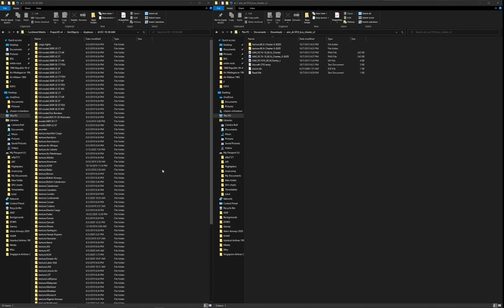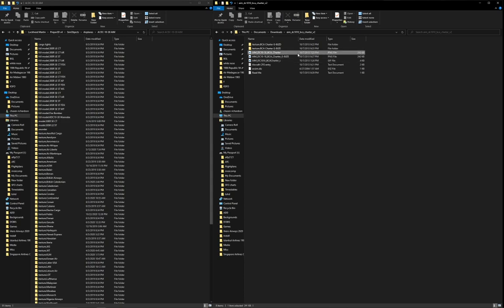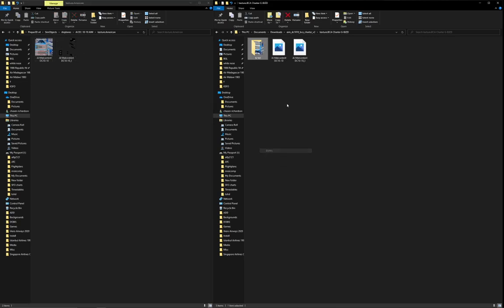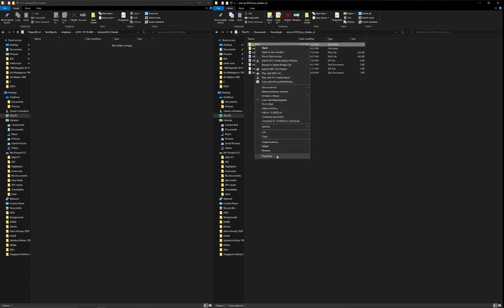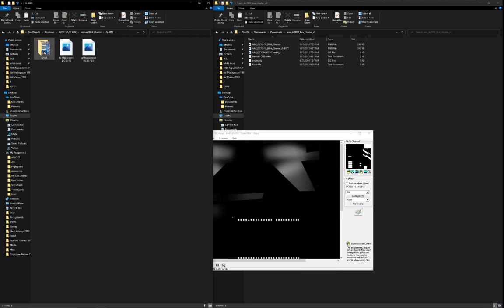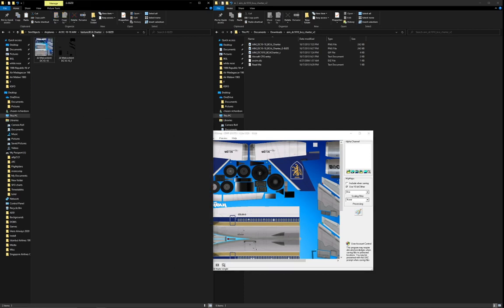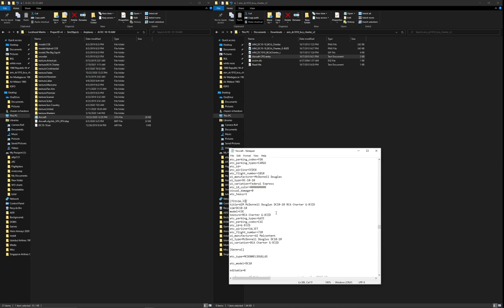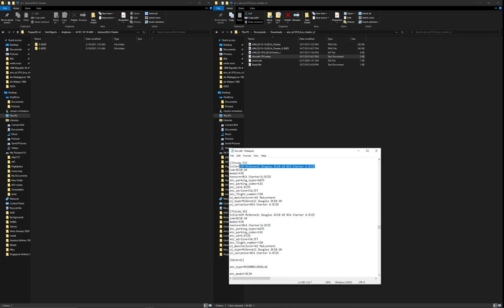P3Dv4\5 Tutorial: Converting FS2004\FSX textures to P3D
This tutorial will teach you how to quickly modify textures made for FS2004 or FSX and put them in a format which is best for P3Dv4\5. This will help the textures load faster, as well as sometimes improve the image quality while also taking much less space per texture than a .bmp file, which is the format the older textures will be in.

Most retro textures will be in FS2004 format, other than some of the ones made in recent years.